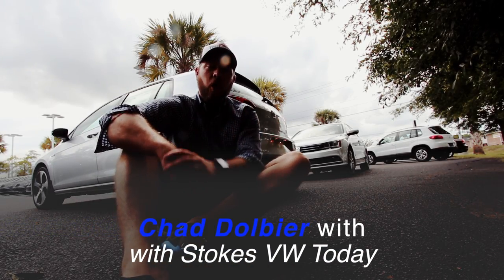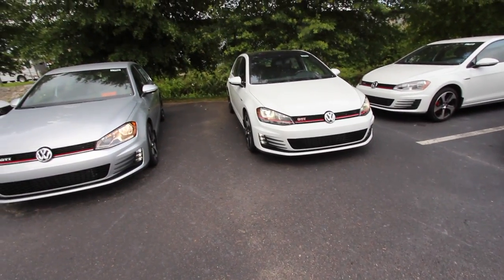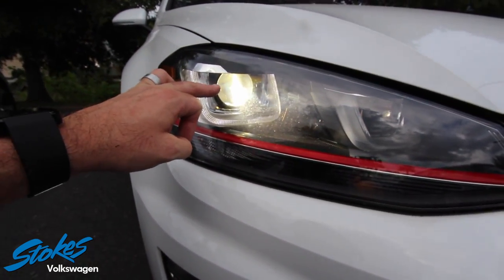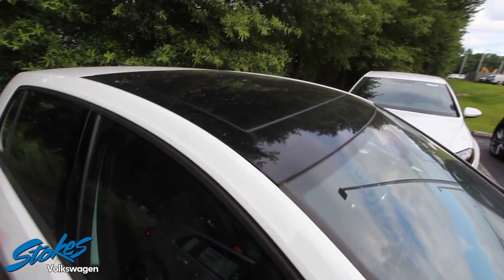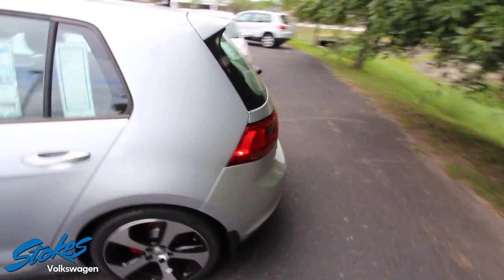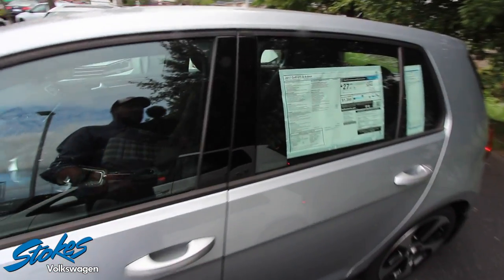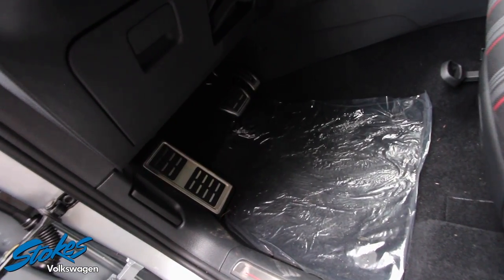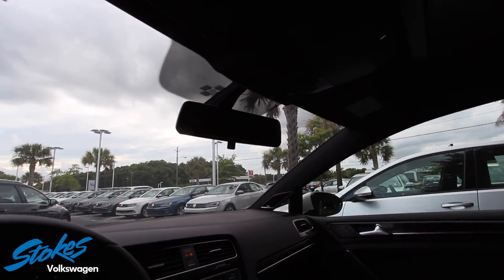Comparing the New 2017 Volkswagen GTI S & SE | Plus Golf R AWD - Questions for Viewers!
Hey everyone on this car vlog I'll be checking out the GTI's. I've been told GTI sales are down and to use my skills to help get people interested in this car. Let me know if you'd drive one of these cars? If not I'd like to hear your reasons and if so why?